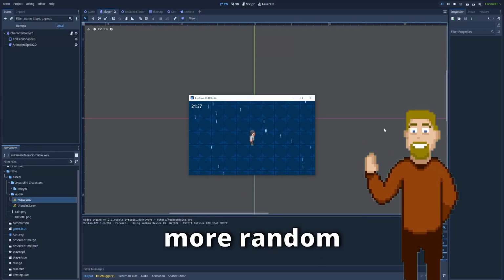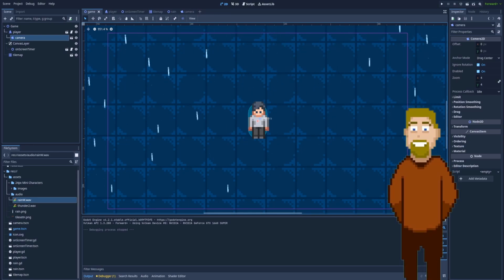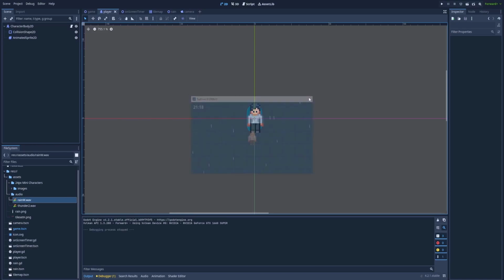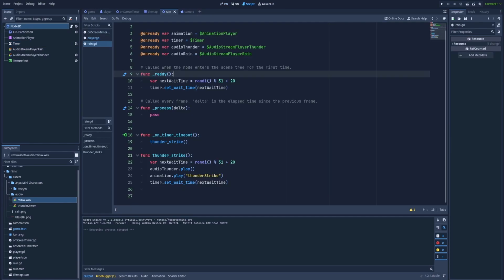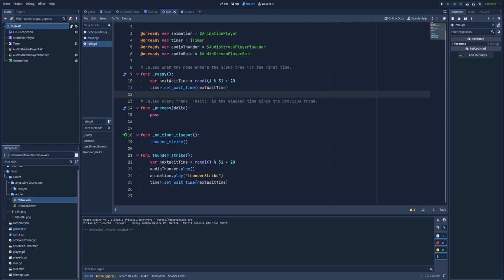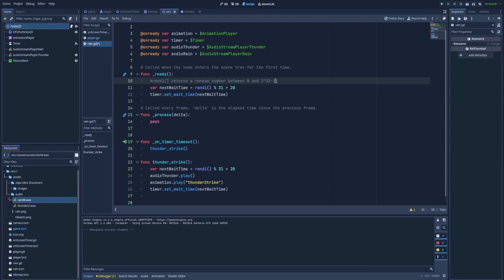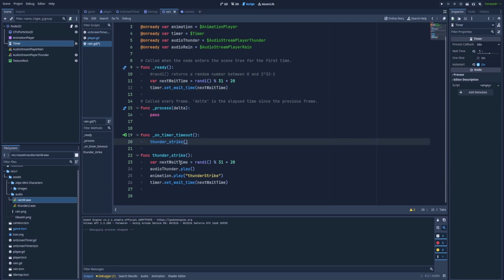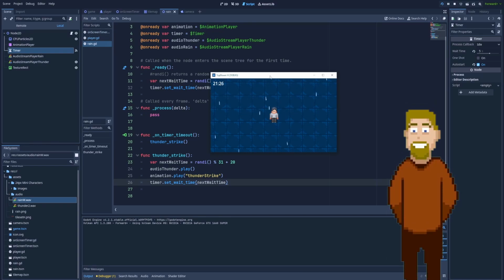How to make a RANDOMIZER in Godot (RNG - Random Number Generator)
Every game that has lots of randomized events is going to be more immersive for Your Players. In the world of gamedev we can make random number generator to for example spawn items, choose different locations, change asset color or make something appear and disappear with a random delay in the game like I'm going to do in this Godot Tutorial.

Randomizer is a nice feature that should improve the overall quality of Your game, that's why I'm going to teach You how to make a Randomizer in Godot aka RNG, step by step in this simple Godot guide video.

0:00 - Explaining RNG in the games
0:22 - My case of randomizer
0:49 - Let's code together Godot randomizer
2:04 - Final result of random number generator in my game